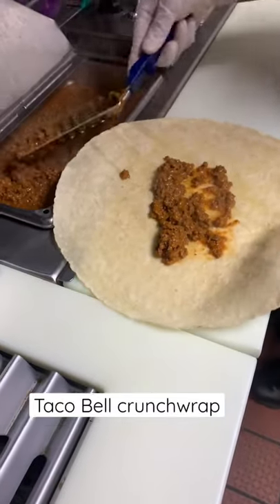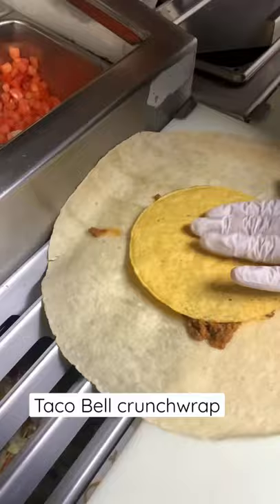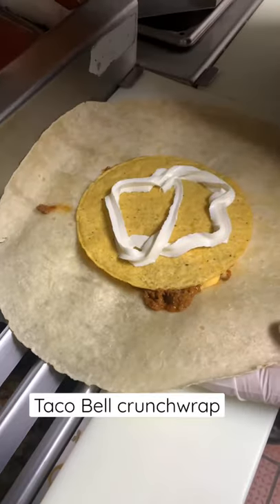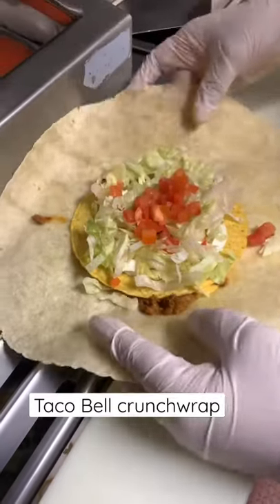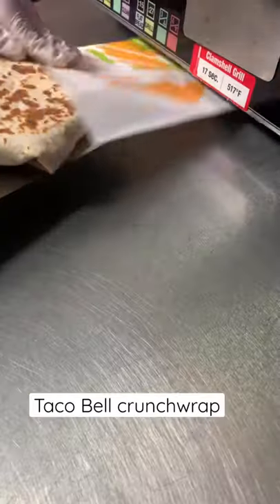Why your Taco Bell crunchwrap takes longer